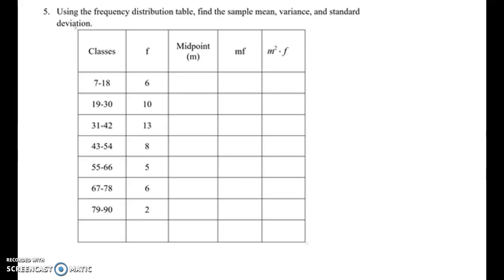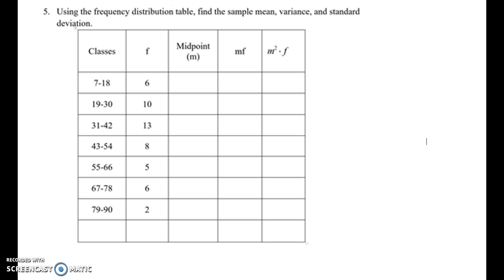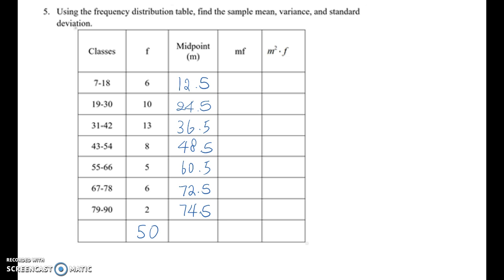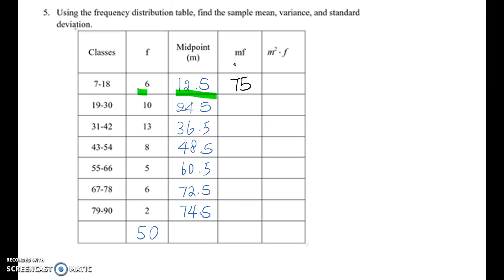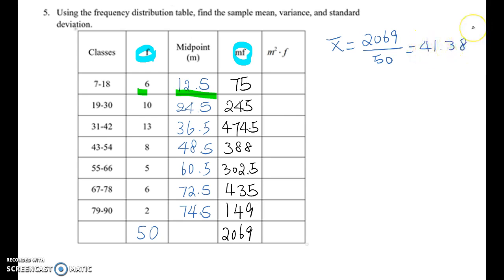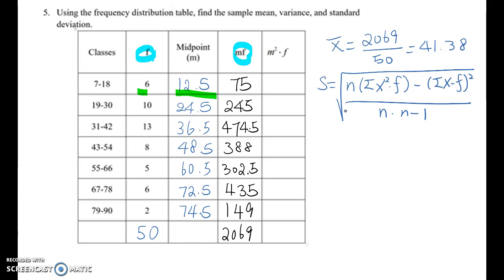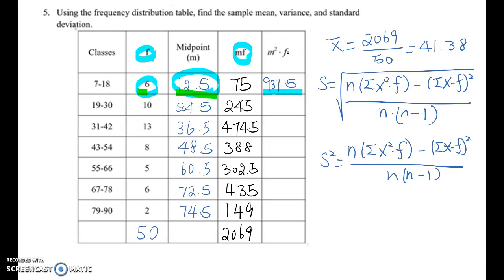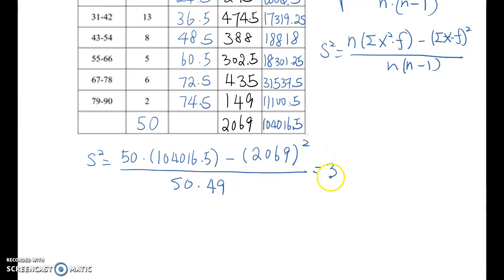Finding Mean, Variance, and SD using Frequency Table